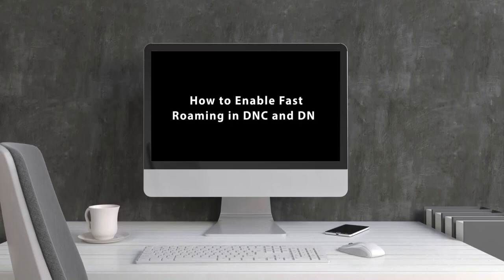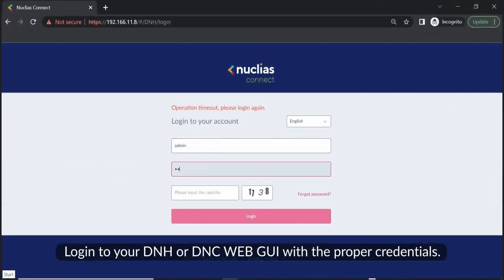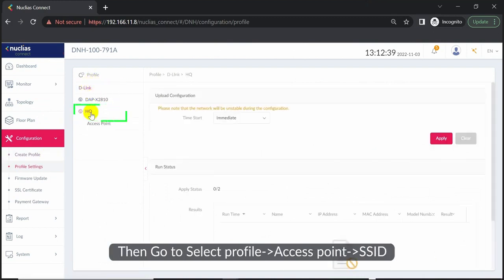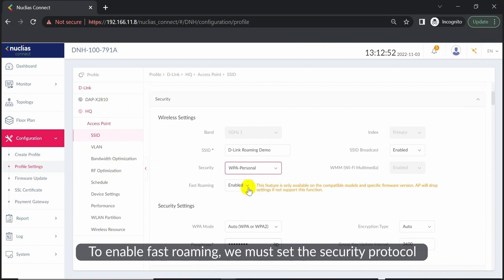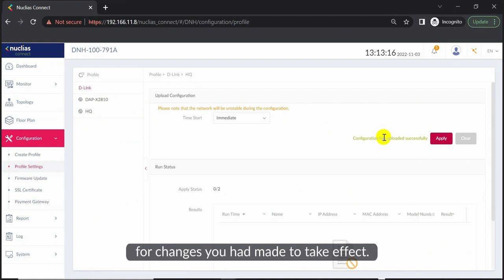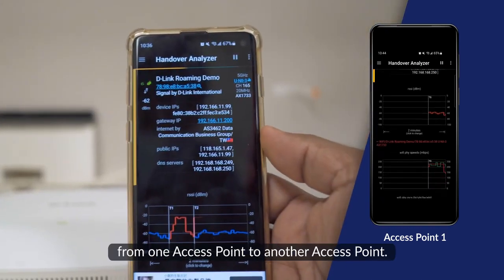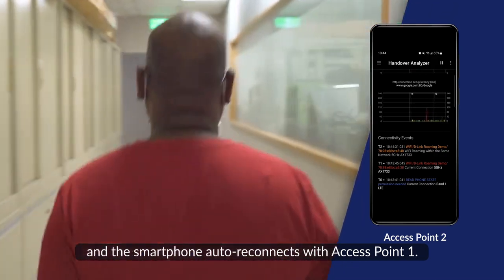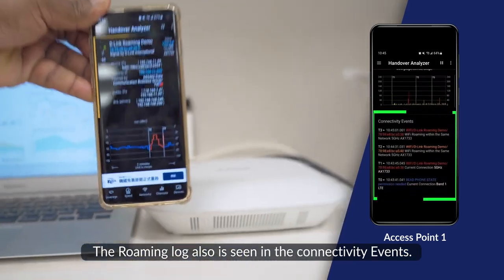How to enable fast WiFi roaming with D-Link DNH & DNC series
In this video, you'll learn how to enable fast roaming with D-Link DNH & DNC series.  To learn more about fast WiFi roaming?